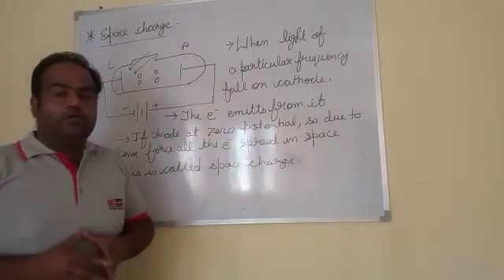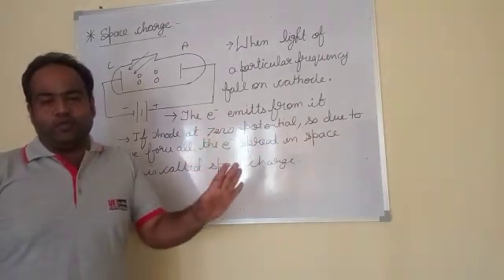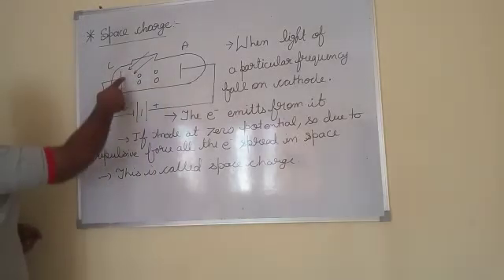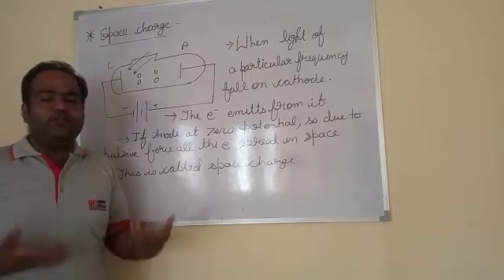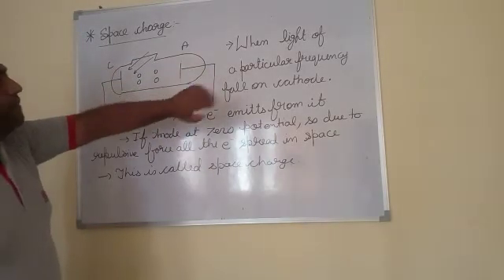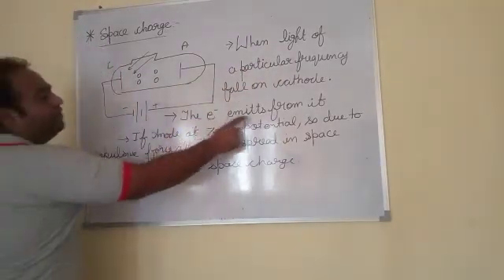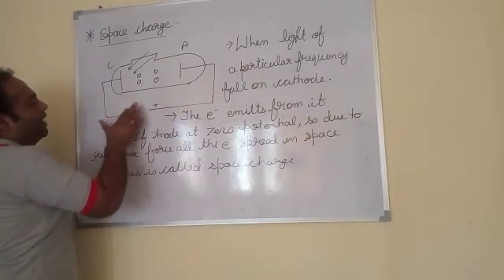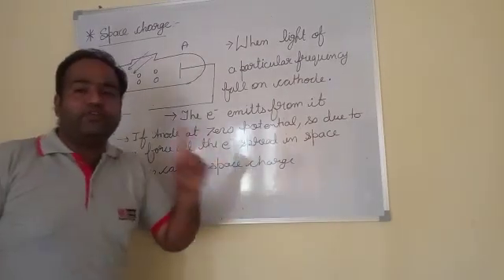Space charge photo electric effect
Video from abhiraja photo electric effect "SPACE CHARGE"